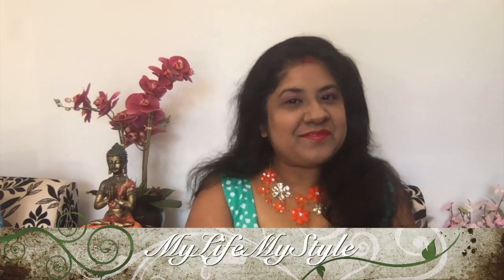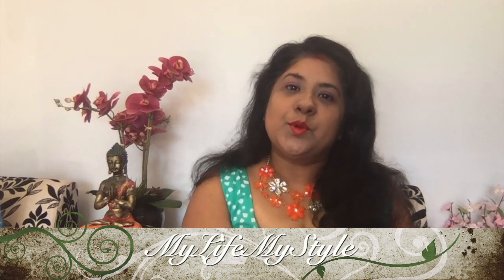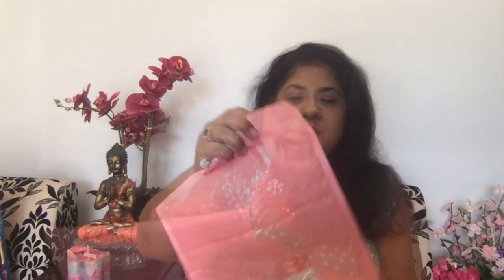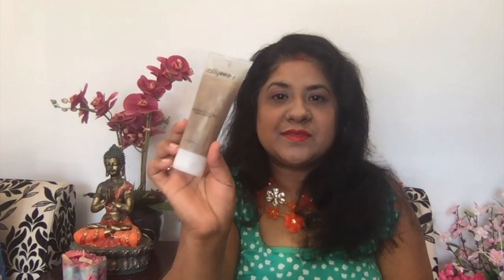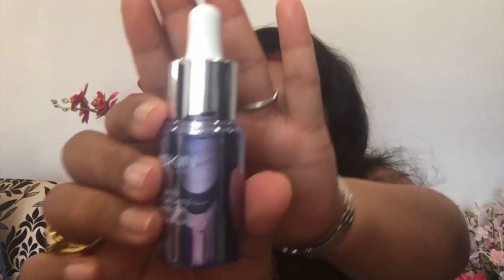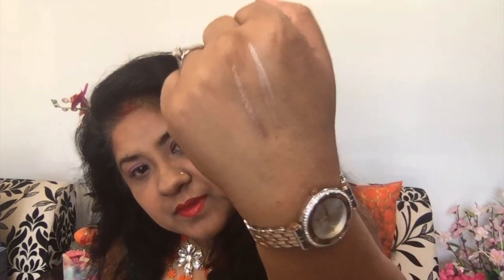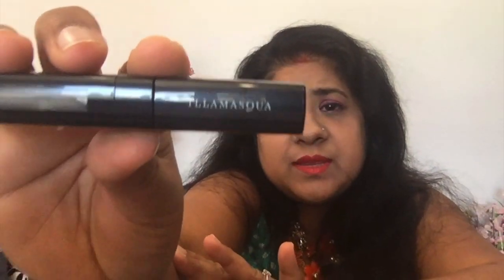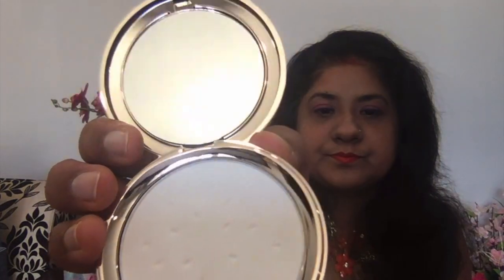August IPSY Box